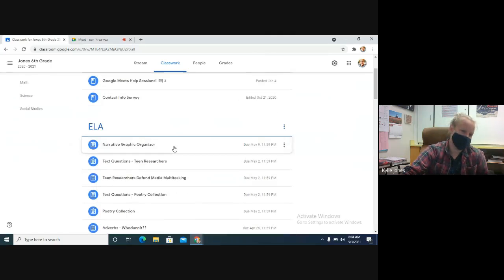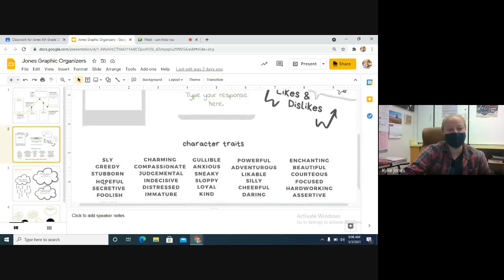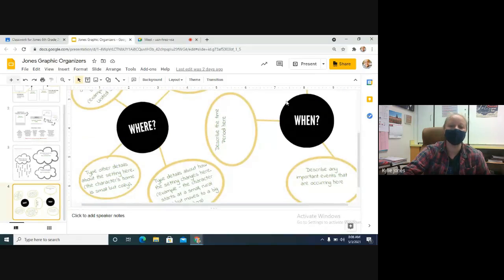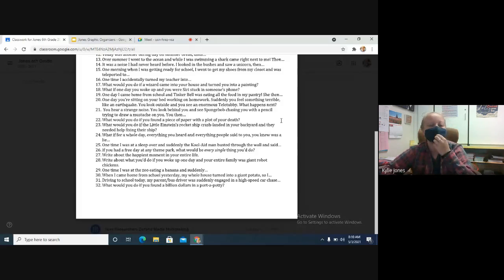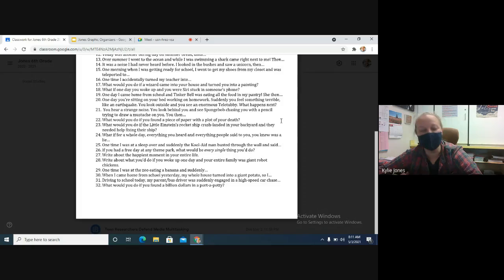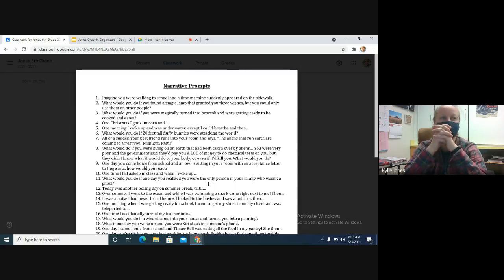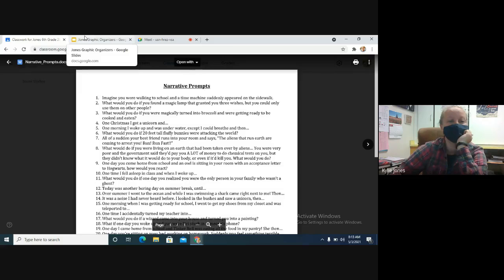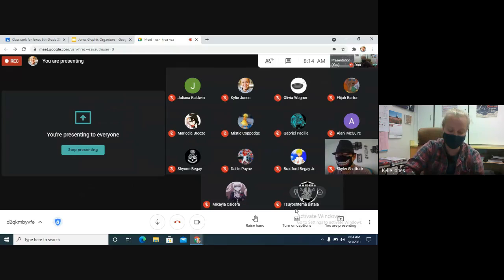Narrative Introduction Live Lesson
In this lesson, we go over the narrative you will be writing!